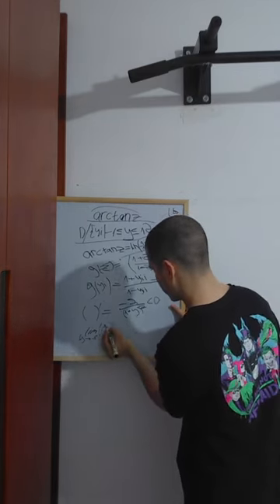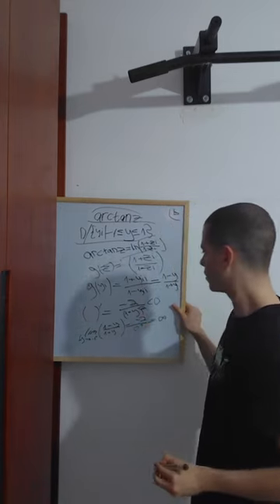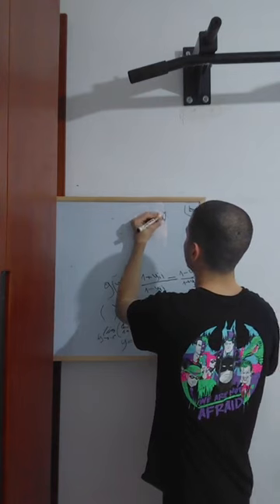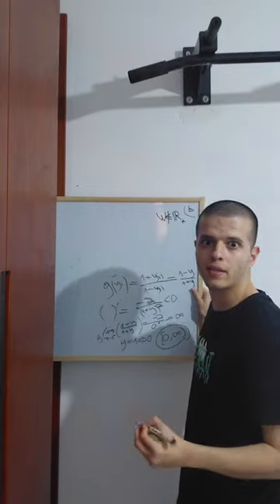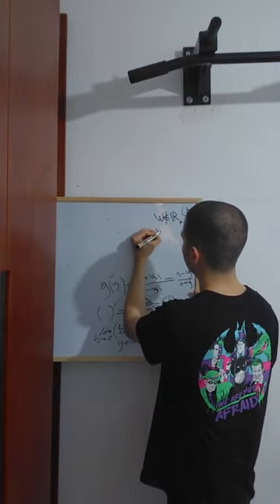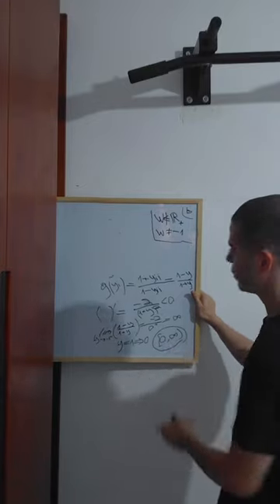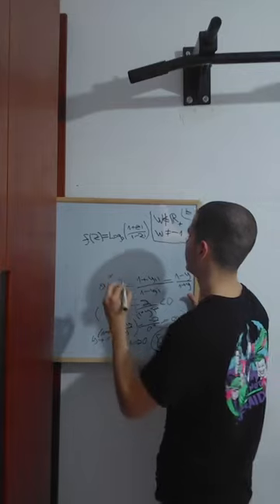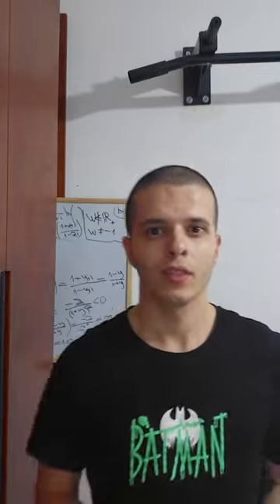18.3.2026 Complex Functions multivariables